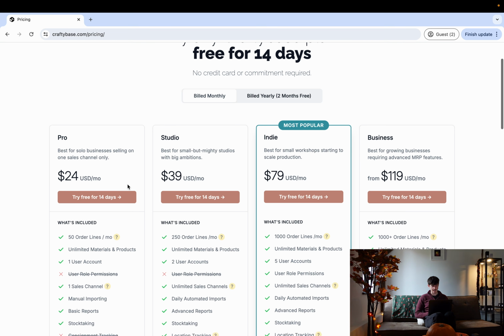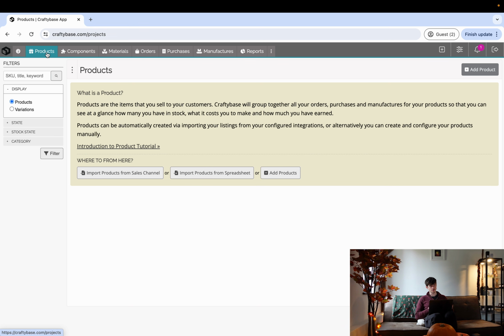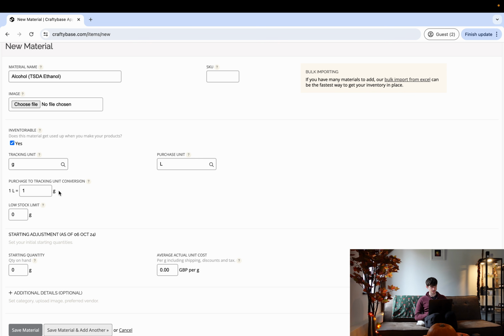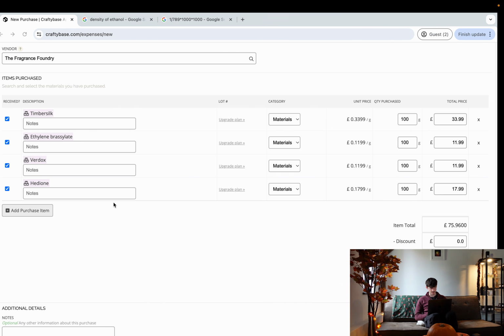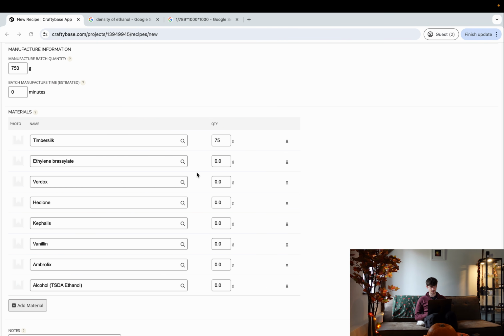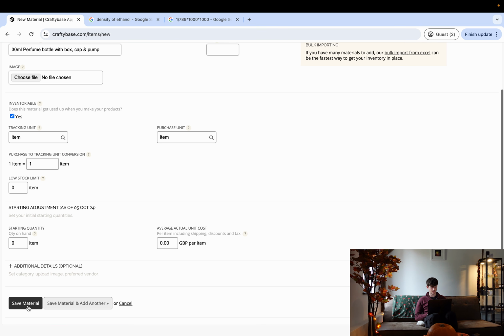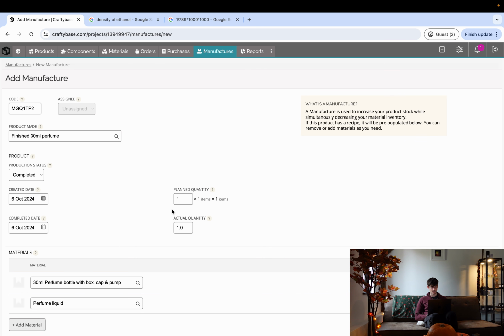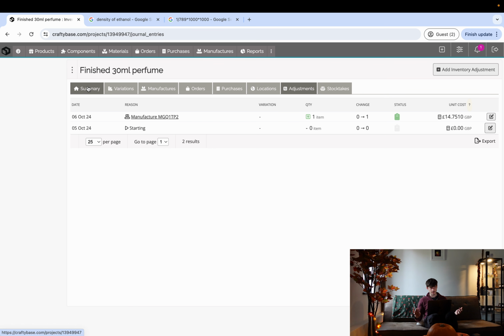Perfume business manufacturing & inventory software (Craftybase)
Join our relaxed community of perfume makers on discord to chill out and share tips on perfume making